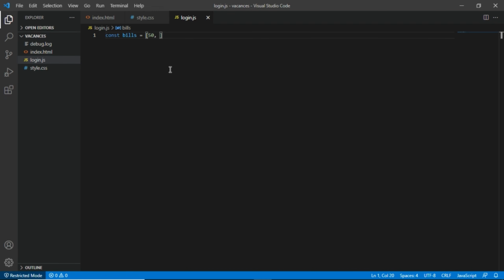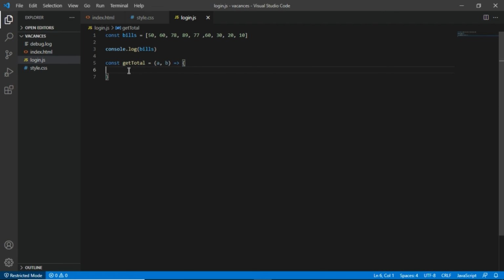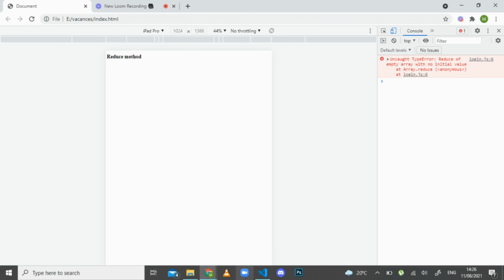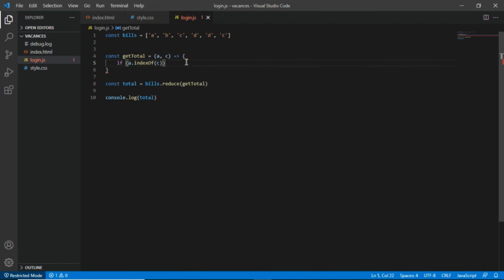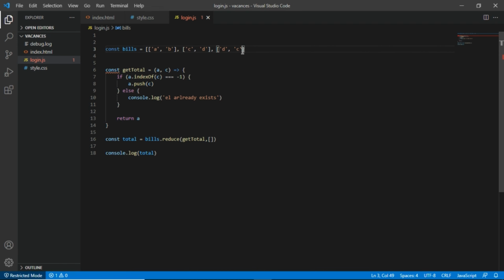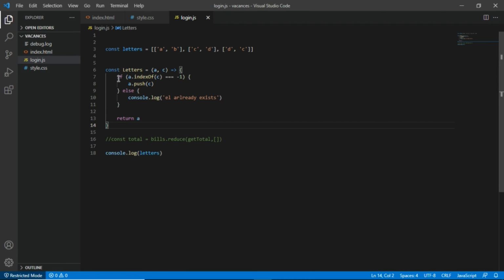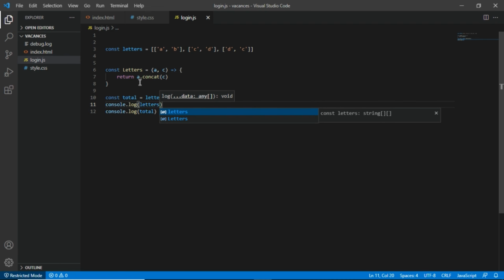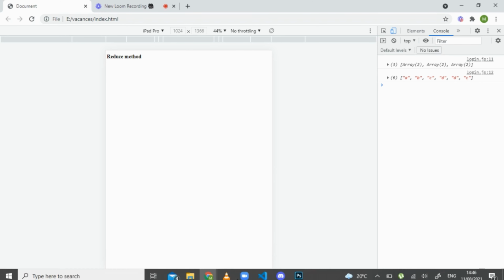JavaScript array reduce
In this video , I’m covering one of the most confusing array methods , that’s the reduce method . I’m explaining its 3 most used cases .

1. How to use the reduce method to add all values of an array and get the sum

2. How to use the reduce method to remove duplicates from an array .

3. How to use the reduce method to remove nested array .

Hope this video is helpful to you, like it and share it to more people